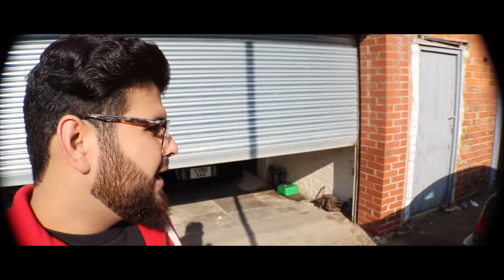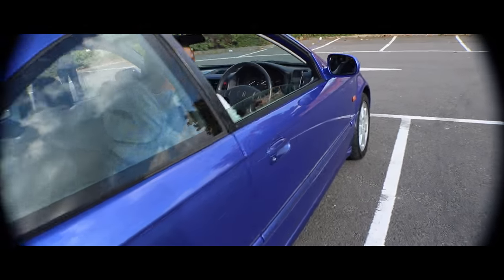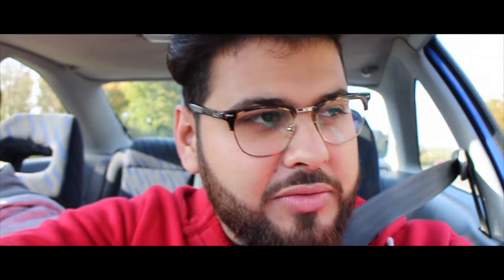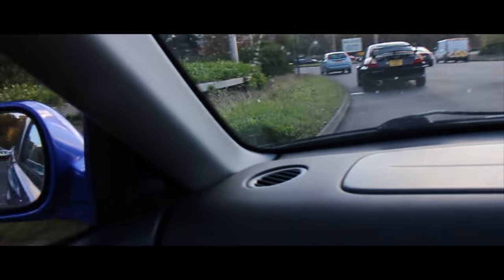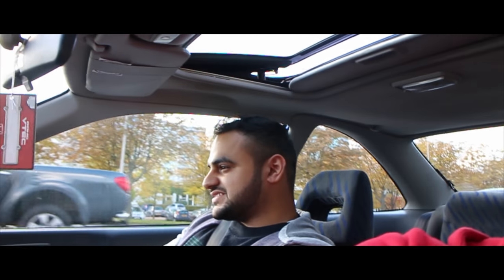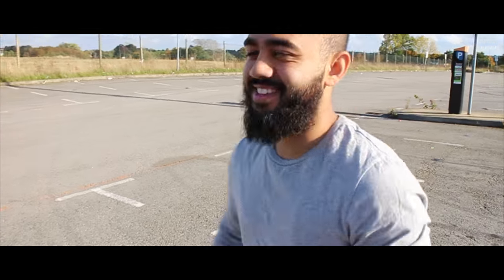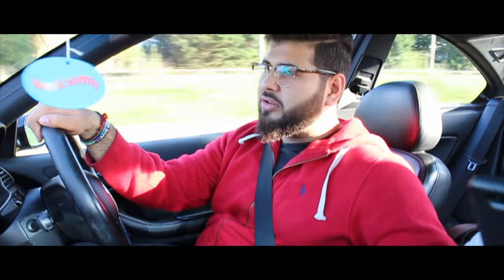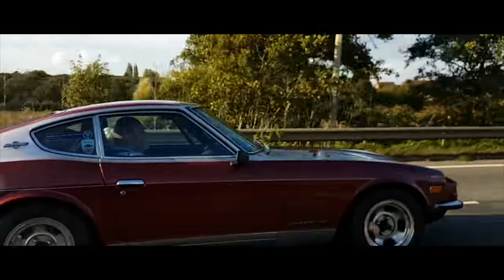EVO VI 6 Tommi Makinen Edition Varis Wide Body Kit VLOG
Hey everyone! Hope you enjoyed the Review of our Evo 6 TME, here is a VLOG of the day.